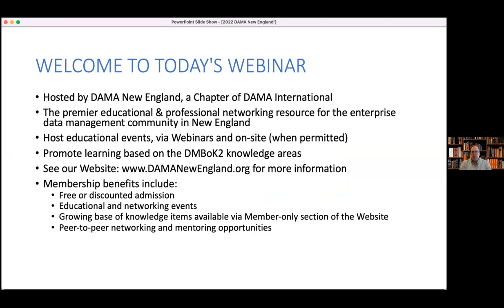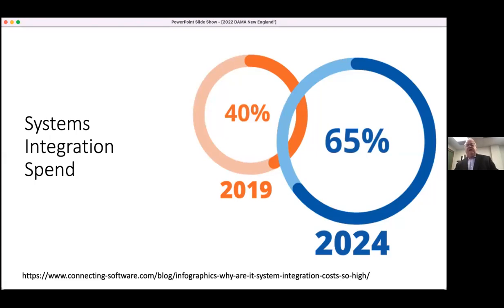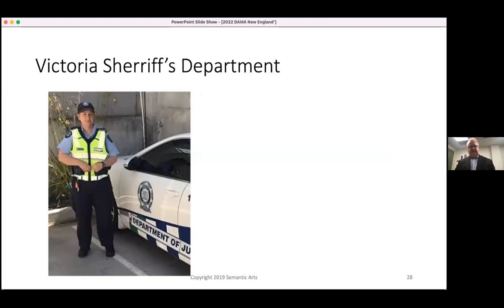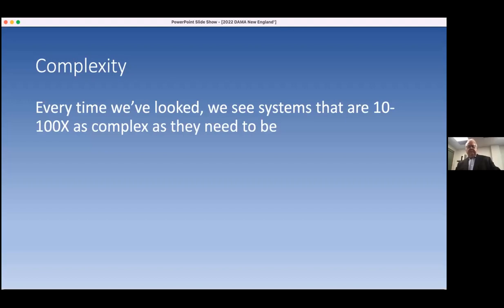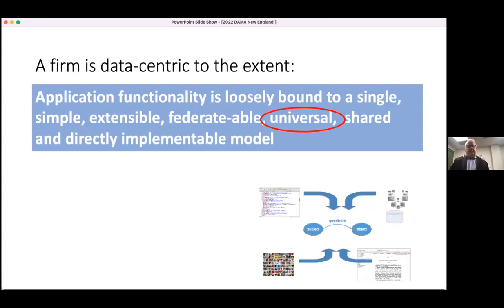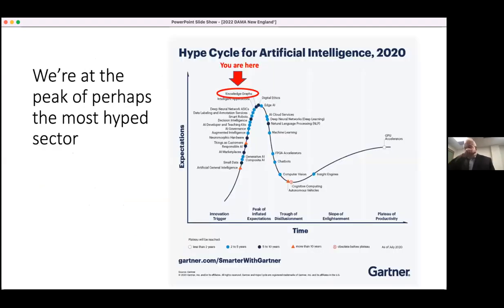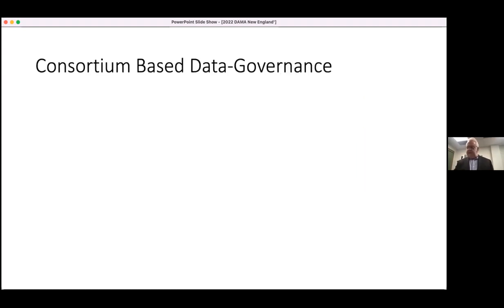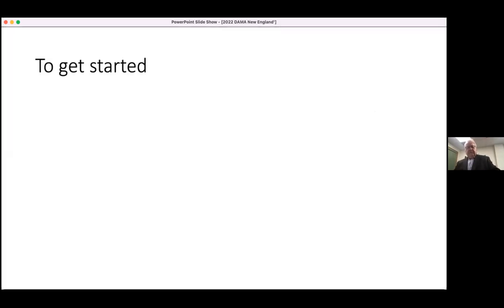DAMA New England Chapter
Video of Dave McComb speaking at the New England chapter of the Data Management Association.